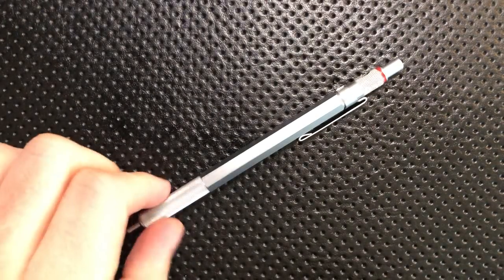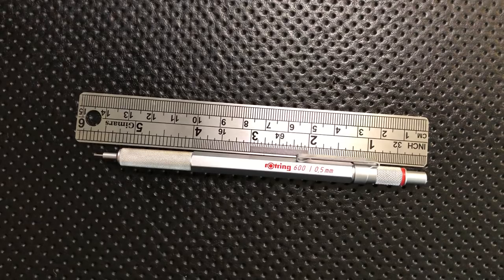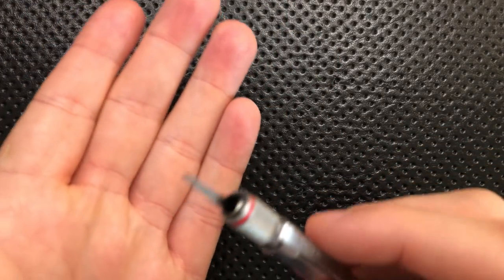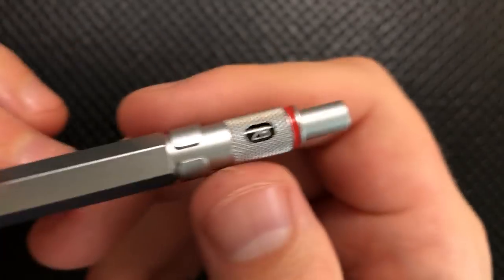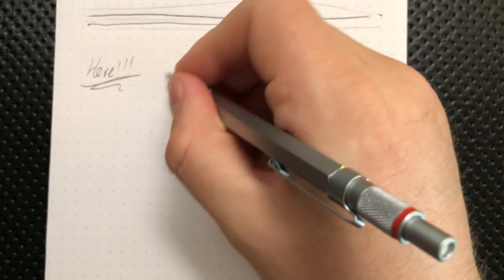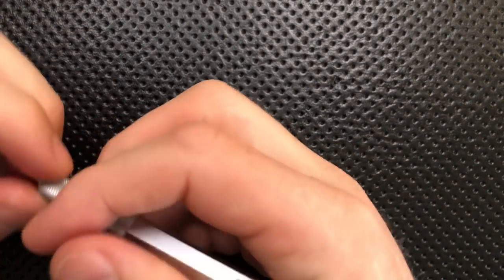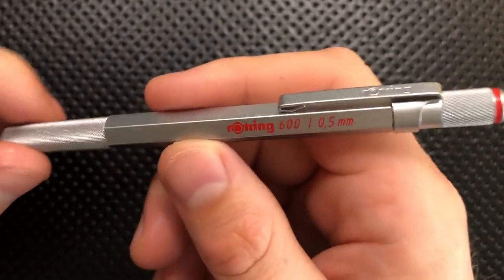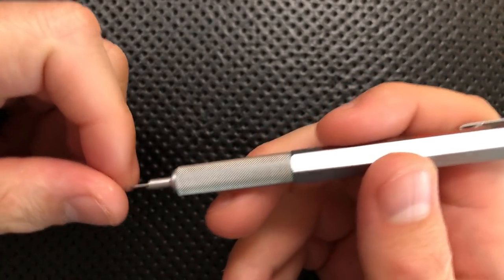The Rotring 600 Mechanical Pencil: The Full Nick Shabazz Review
Today, we'll take a look at a beautiful and weirdly luxurious mechanical pencil, the Rotring 600.